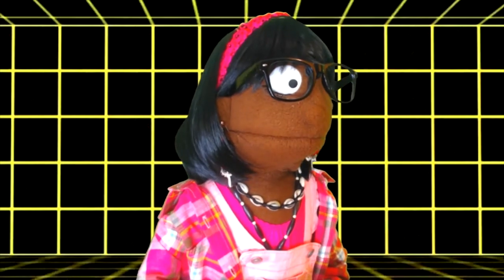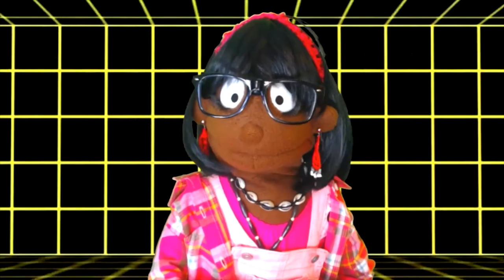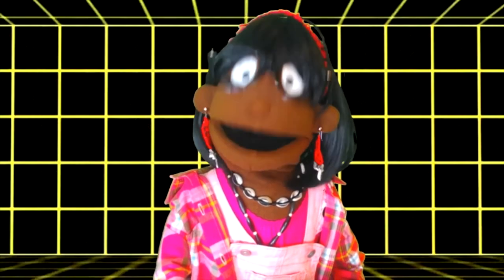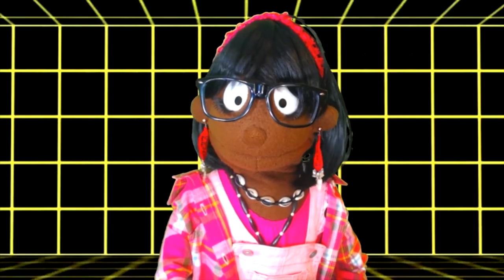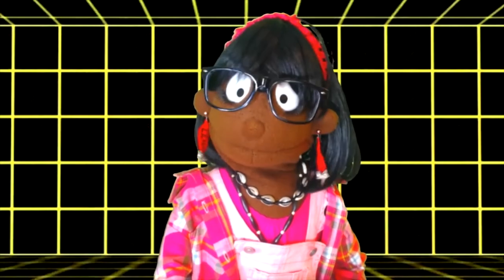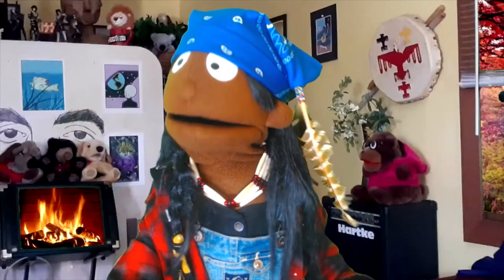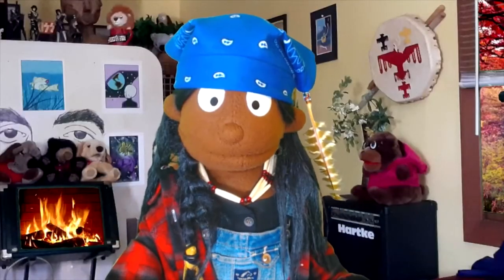"The SEASONS" in Ojibwe - BOOZHOO NANABOOZHOO by Michael Lyons